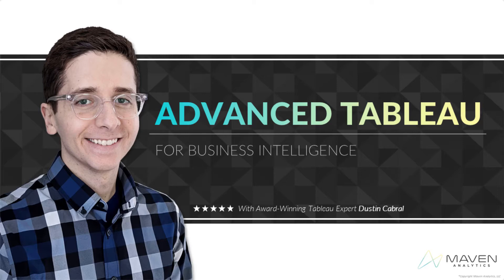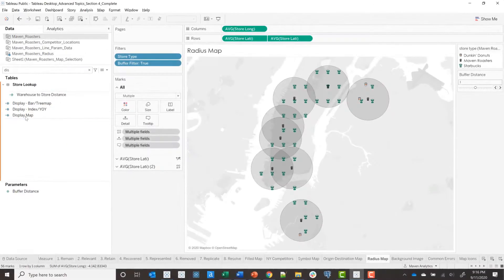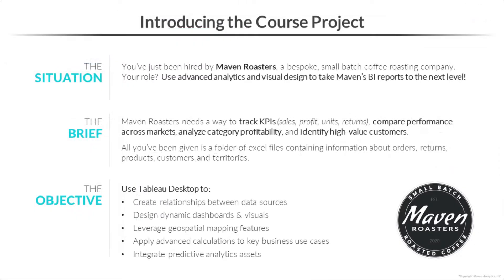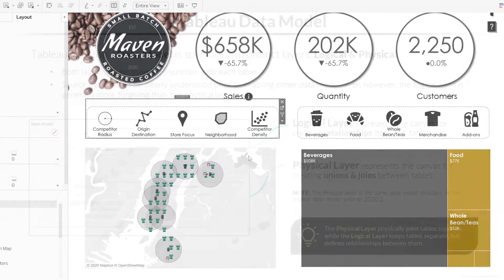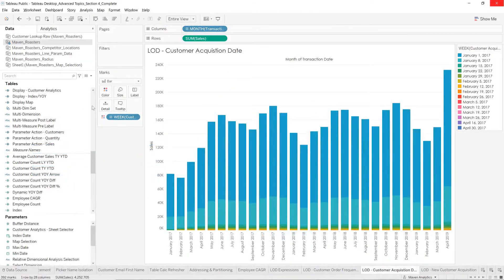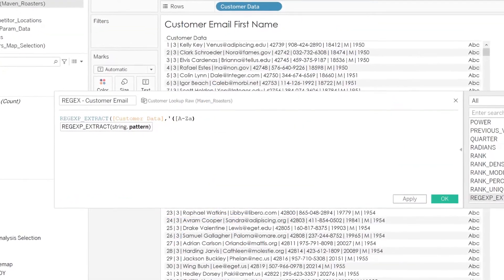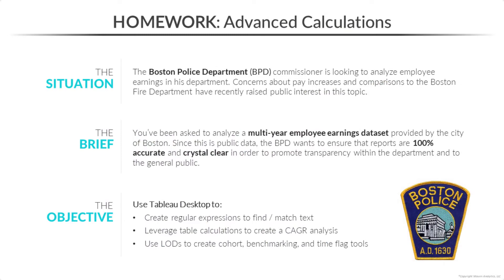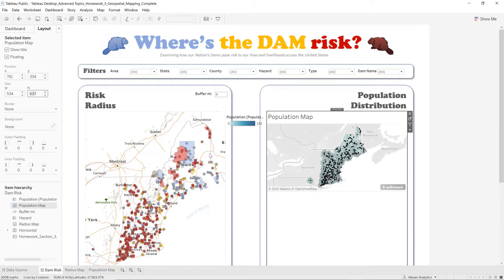Learn Tableau Desktop: Advanced-Level Skills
Build expert-level Tableau skills by mastering relationships, advanced calculations, predictive analytics, and dynamic design.